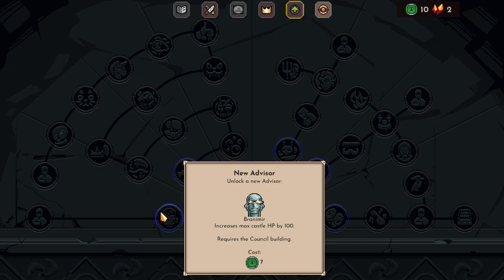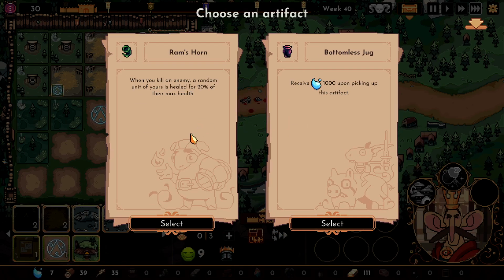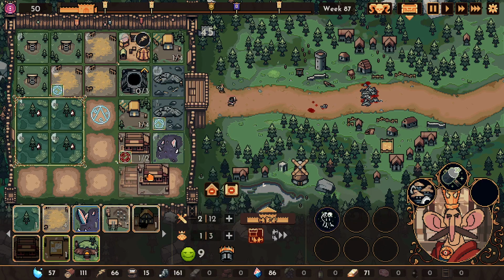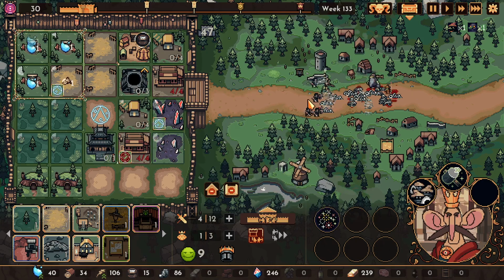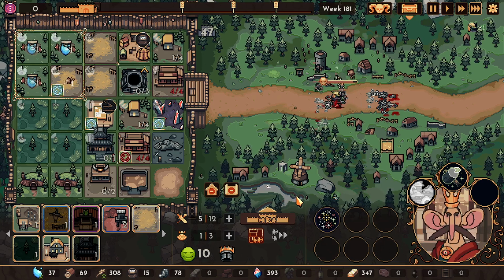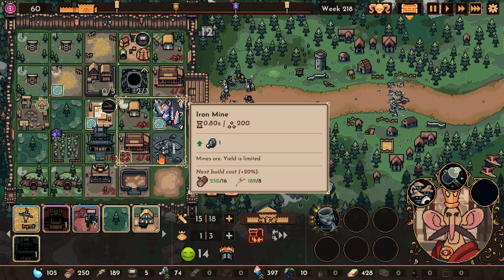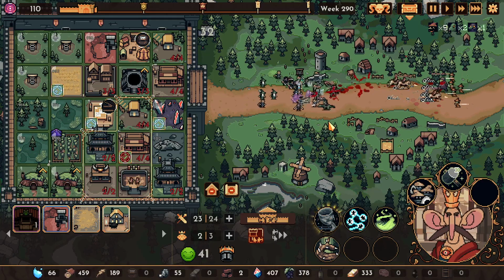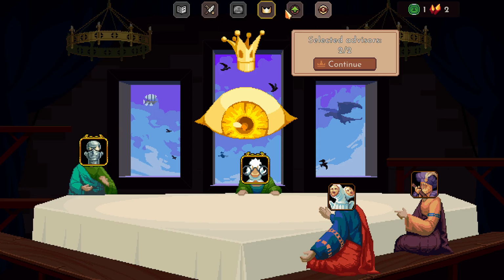Let's Play The King is Watching Episode 9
The King is Watching is a roguelite kingdom builder. Defend your castle against ever-challenging waves of enemies. Prioritise production and army training, and make your people prosper under your constant gaze!